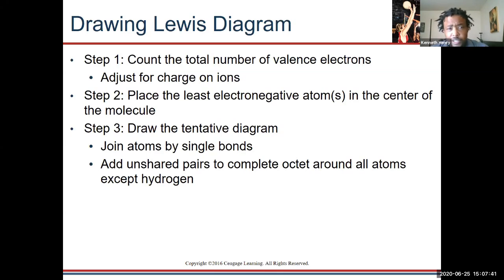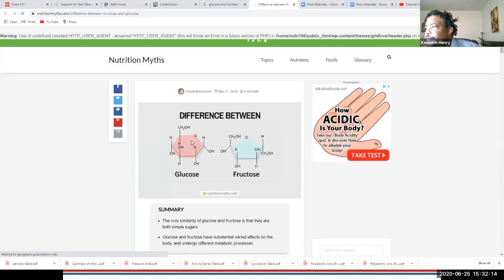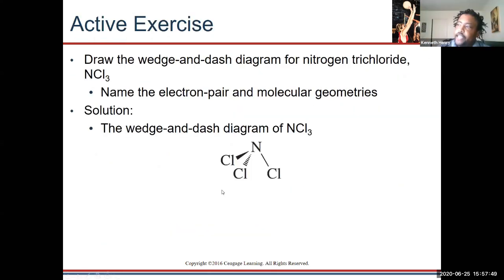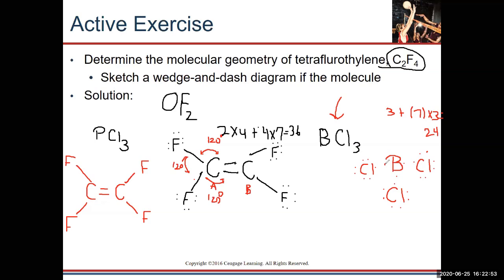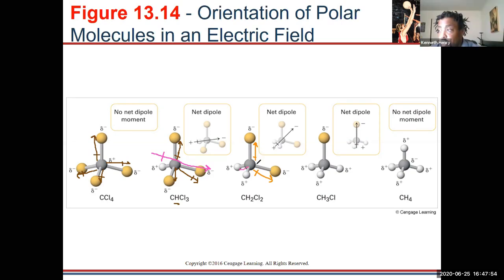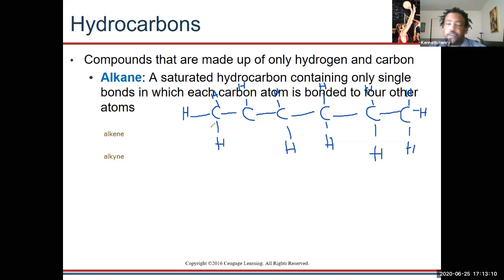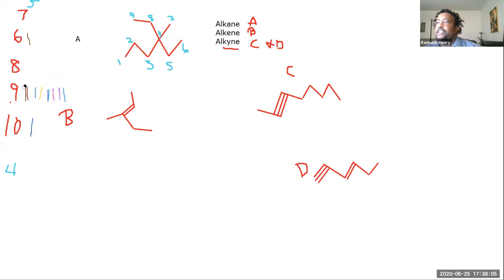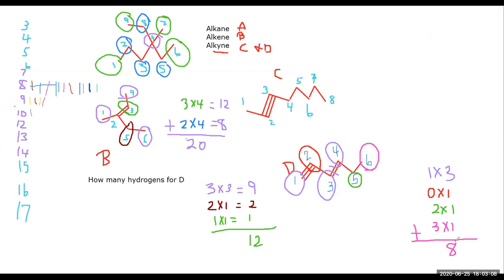Chapter 13: Structure and Shape (Zoom Recording)